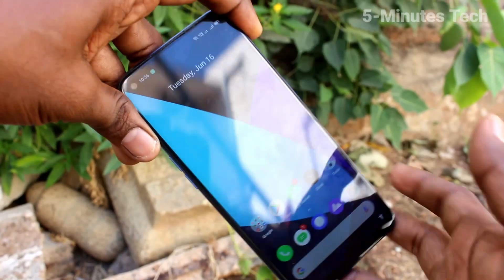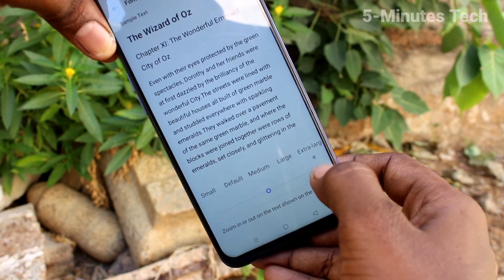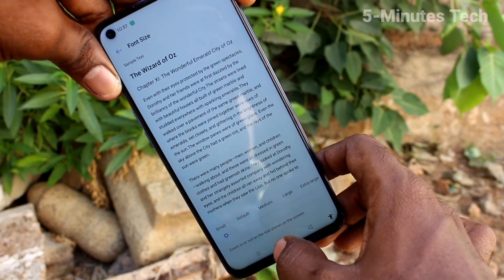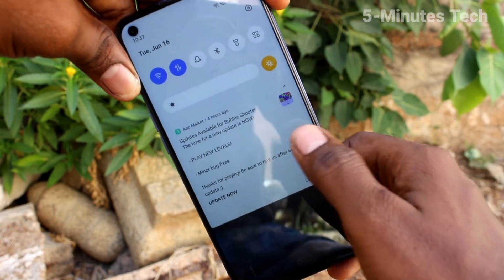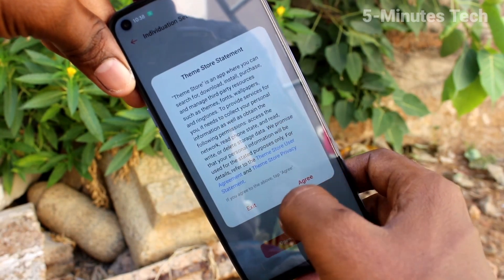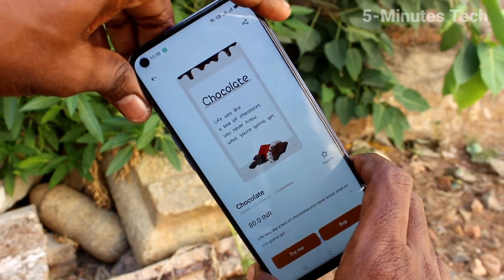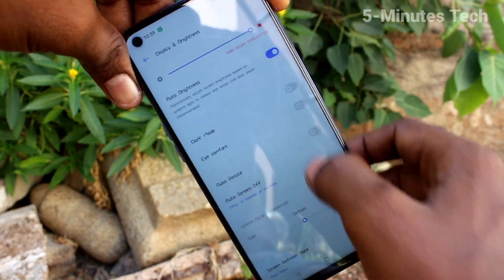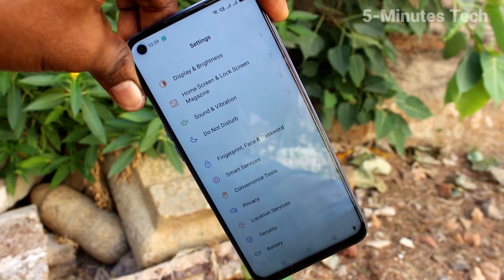How to change font size and font style in Realme 6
Realme 6 font size and font style change settings: Learn here how to change font size and font style in Realme 6 smartphone